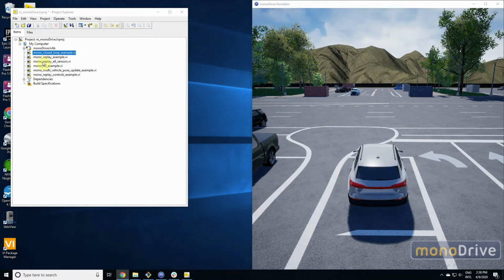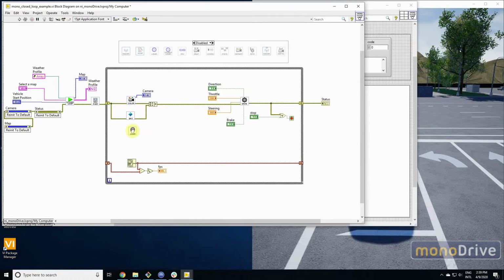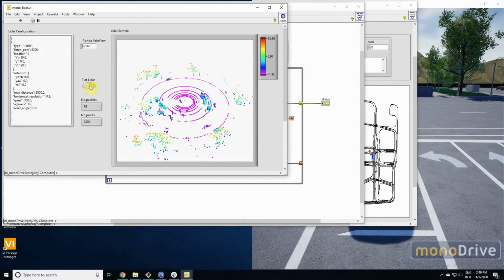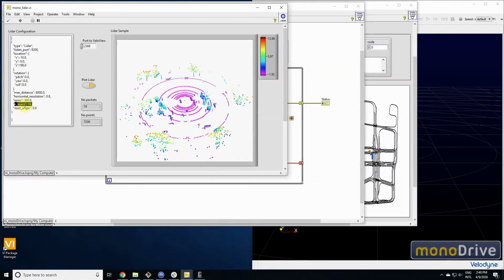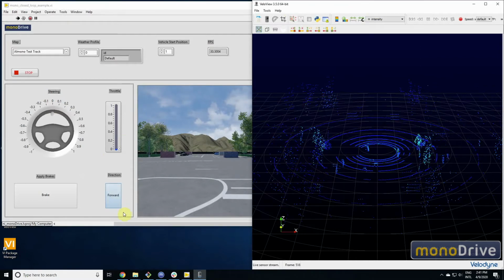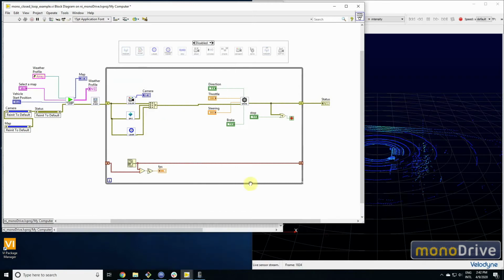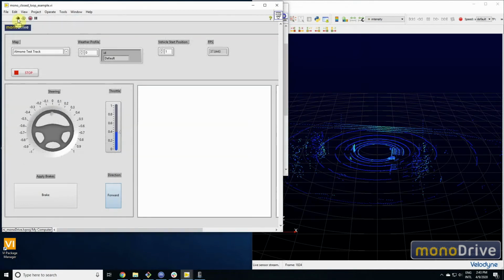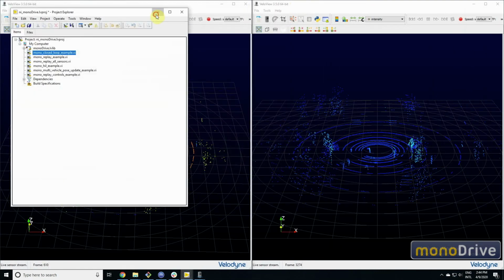monoDrive Tutorial - Add LiDAR sensors, using LabVIEW Client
Learn to add a LiDAR sensor and a Semantic LiDAR sensor using the LabVIEW Client. Learn how to configure VeloView software to visualize monoDrive LiDAR.